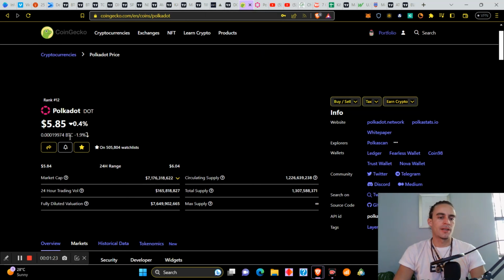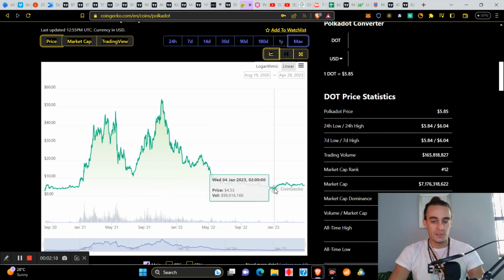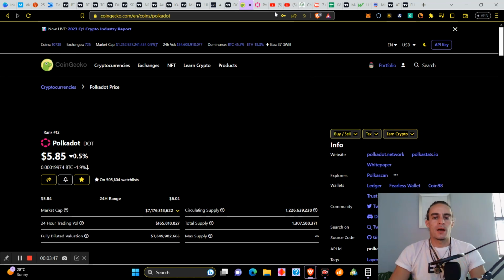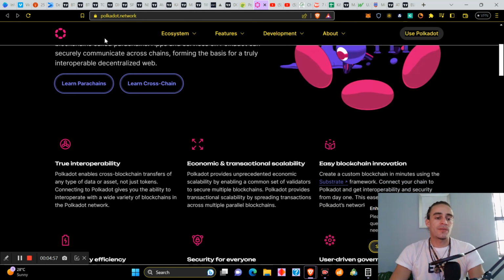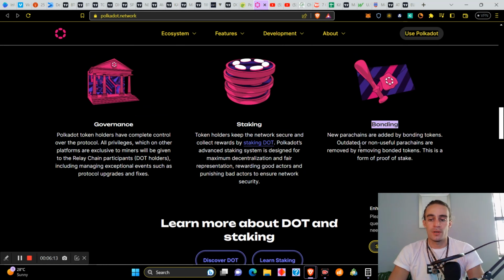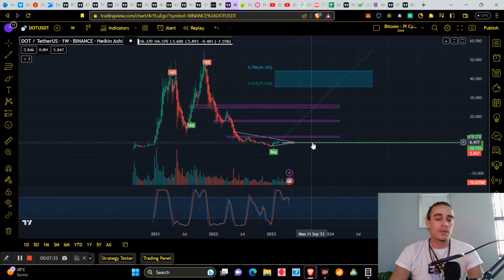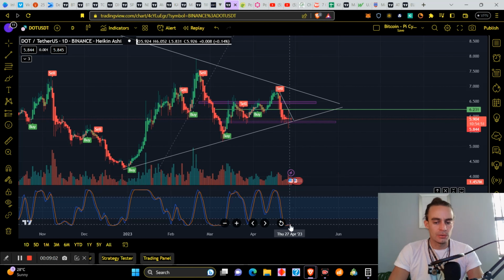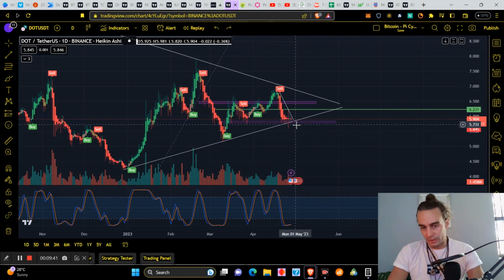UNLEASHING THE POWER OF POLKADOT & REVOLUTIONIZING THE MULTICHAIN FOR WEB3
Welcome to my community & THANK YOU for your ongoing support, loyalty & love. I appreciate each and every single one of you special beings. ❤️🤗🙏🏽✌🏽

🏆 My Best Trading Platforms I use 🏆

👉 Get a Mystery Box worth up tp $10 000 in crypto⚡

👕 Crypto Merchandise For You 🧢

⚡ Free Crypto Mining Apps ⚡

🏆 Other Trading Platforms I use 🏆

👉 Get a 10% back for every referral you send⚡

👉 Get a $1000 bonus 💸

👉 Get a welcome bonus 💸

⚠️ I don't accept donations, use that money to invest in yourself or buy Bitcoin!